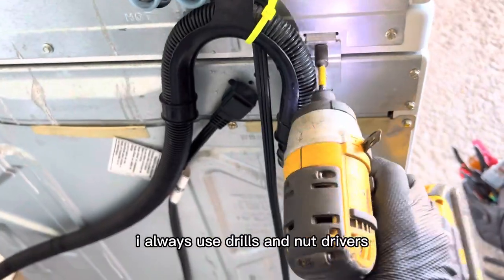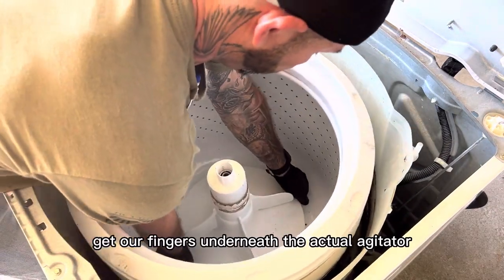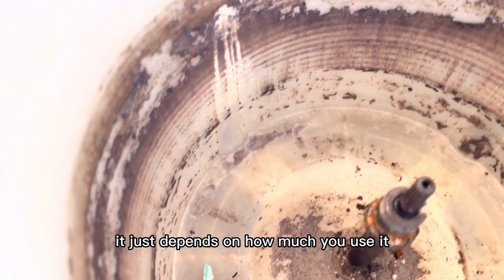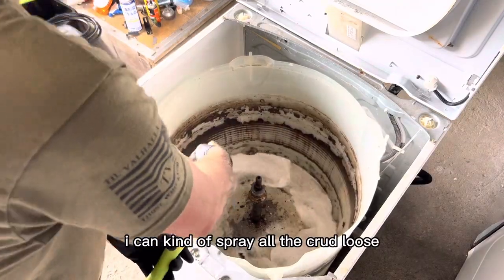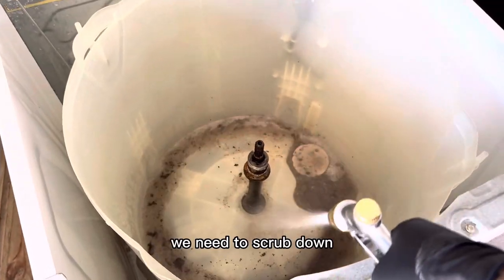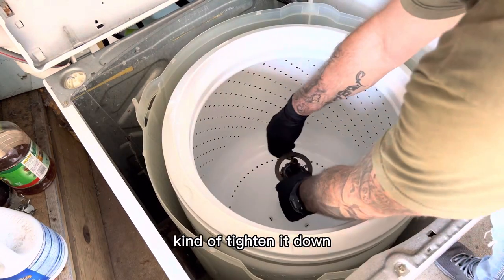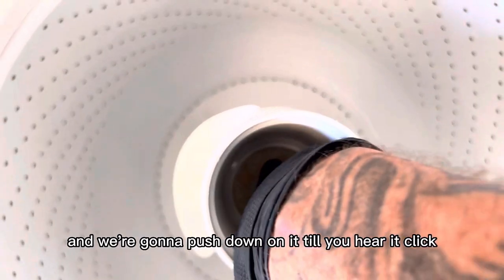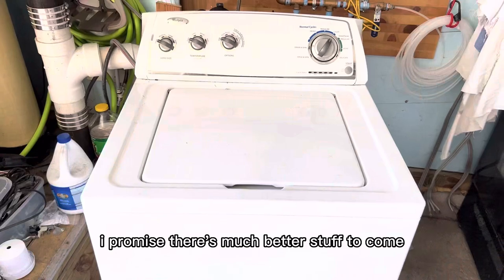WHAT YOU’RE WASHING CLOTHES IN WILL SURPRISE YOU! Model#WTW4800XQ2 Whirlpool top load tub removal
This isn’t even by far the dirtiest washer I have cleaned! I would say this is about what the average household’s washer looks like. I’ll be doing lots more repairs and cleanings, and showing you how to DIY! Also, huge thanks to my homie Chopeezy for the background instrumentals! You can find him on Spotify or Apple Music to hear his full songs with lyrics!!